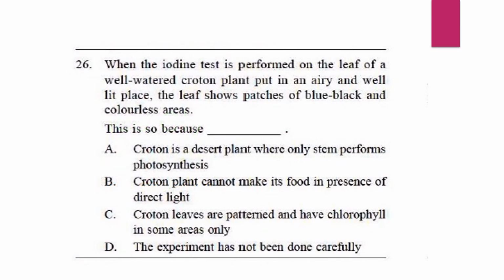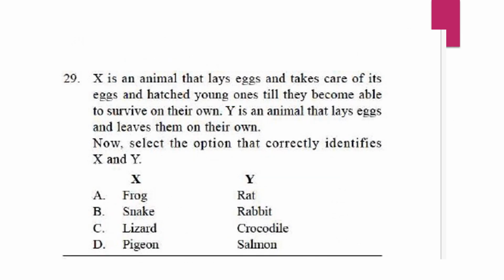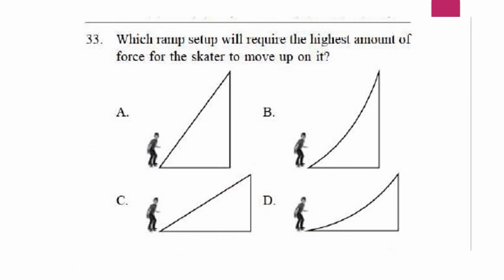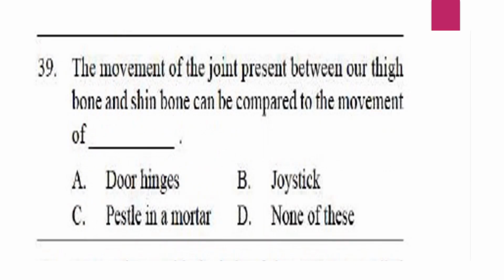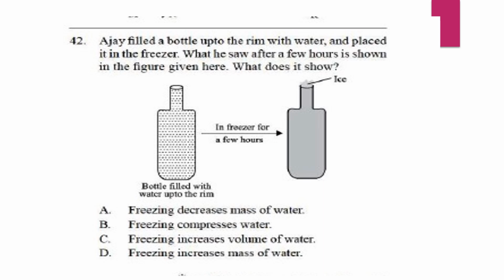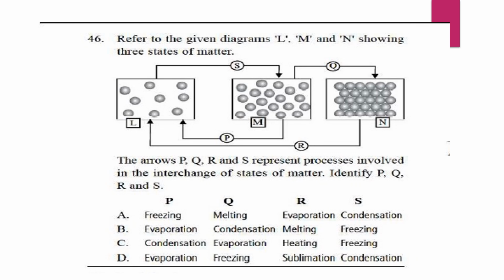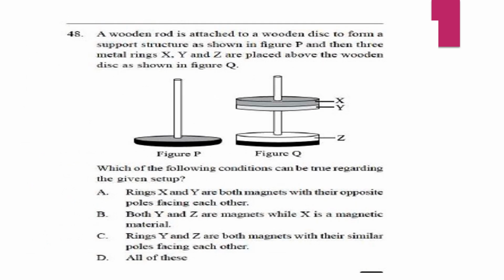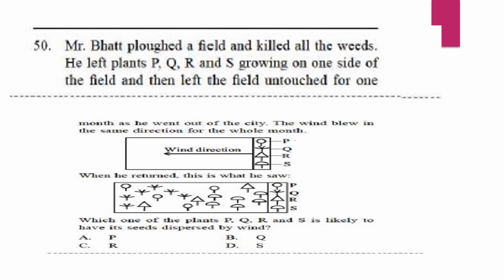NSO/class 5/Science Olympiad paper /year 2016 set B part 2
Science Olympiad preparation test paper / practice test paper / 35 mixed questions for science Olympiad / multiple choice questions for class 4 science Olympiad /